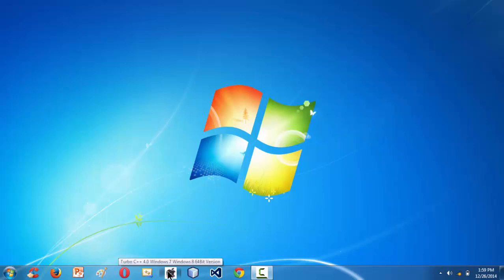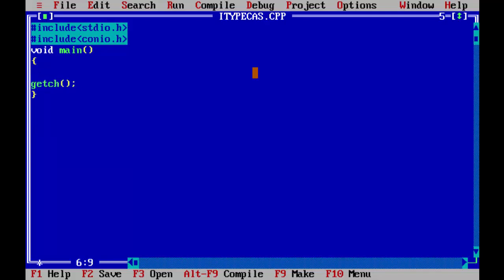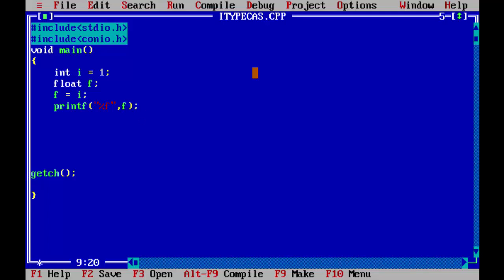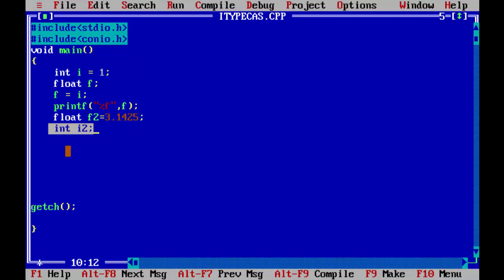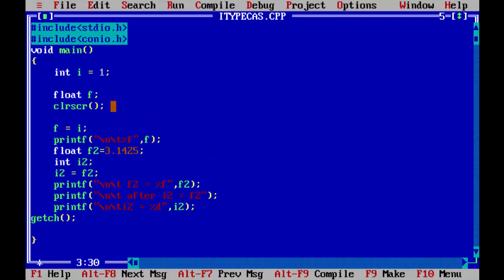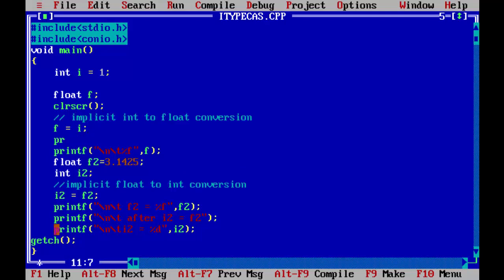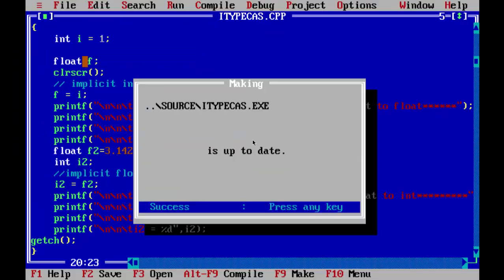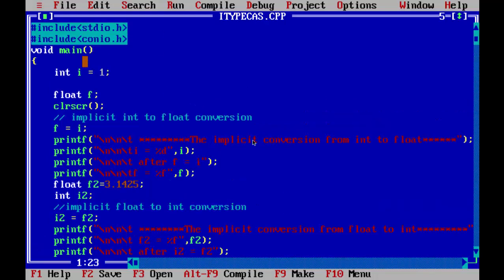4.Typecasting in c part - 1(Implicit Typecasting)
C is widely used in education, in application programs like text editors, windows based applications, in games like Quake III, in calculations like finding interest, and for sorting, maintaining and organizing large amounts of data. C programs are used in engineering applications like plotting of curves, integration and many more things. C has been used in very complex things also, e.g. Operating systems like Microsoft Windows, GNU/Linux and other Unices (SunOS, FreeBSD, et al) have also been written partly in C.

C was developed by Denis Ritchie in the 1970s, at the AT&T Bell Laboratories in Murray Hill, New Jersey. Developers of UNIX needed a small and compact language to write their UNIX code. Thus, C was written jointly by Ken Thompson and Dennis Ritchie. The first book on C which gave an informal specification was written by Dennis Ritchie and Brian Kernighan. Brian Kernighan was a computer scientist at AT&T and Bell labs. He is also the author of the famous Hello World program.

C is an easy language to write badly. The design of the language is such that much is left to the programmer to get right. For example, the Standard C compiler will not check if you have accessed an array beyond its range; or if a pointer has been initialised. Type checking is weak, so types can be converted silently. Therefore, knowing and understanding ANSI/ISO C is very important, as is understanding which constructs are portable and which are specific to particular implementations (for example, the header file conio.h is not defined by the C Standard).

The primary design of C is to produce portable code while maintaining performance and minimizing footprint, as is the case for operating systems or other programs where a "high-level" interface would affect performance. It is a stable and mature language whose features are unlikely to disappear for a long time and has been ported to most, if not all, platforms.

One powerful reason is memory allocation. Unlike most computer languages, C allows the programmer to write directly to memory. Key constructs in C such as structs, pointers and arrays are designed to structure and manipulate memory in an efficient, machine-independent fashion. In particular, C gives control over the memory layout of data structures. Moreover dynamic memory allocation is under the control of the programmer, which inevitably means that memory deallocation is the burden of the programmer. Languages like Java and Perl shield the programmer from having to worry about memory allocation and pointers. This is usually a good thing, since dealing with memory allocation when building a high-level program is a highly error-prone process. However, when dealing with low level code such as the part of the OS that controls a device, C provides a uniform, clean interface. These capabilities just do not exist in other languages such as Java.

In C, there is a concept called "datatypes". Data types indicate the type of data a variable can hold. When a variable is defined, a memory location will be assigned to the newly defined variable and it will also define the type of data that memory location will hold. C has following data types

int - an integer; reflects size of integers on host machine

float - single-precision floating point

double - double-precision floating point

char - character, a single byte